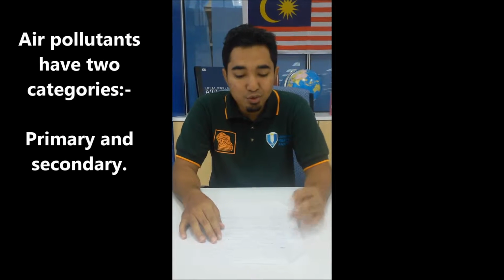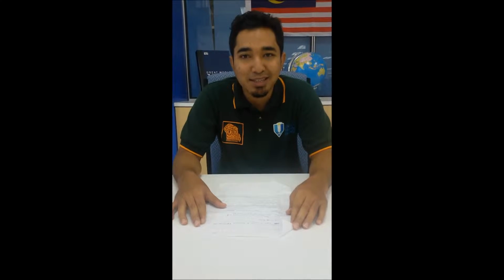SOCIETY PROJECT 2 GROUP 9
ENVIRONMENTAL ISSUE AT JASIN MELAKA